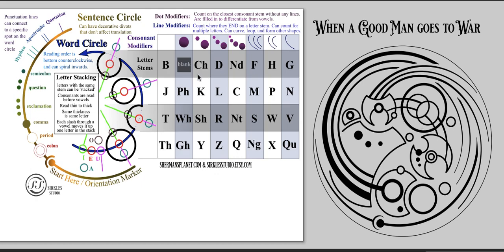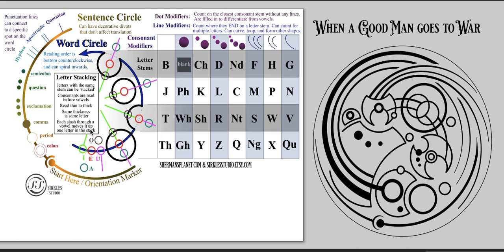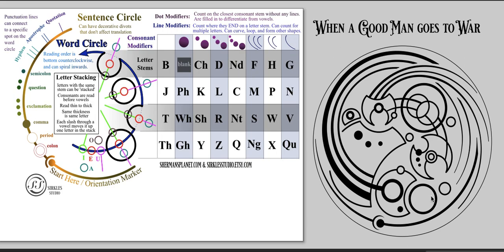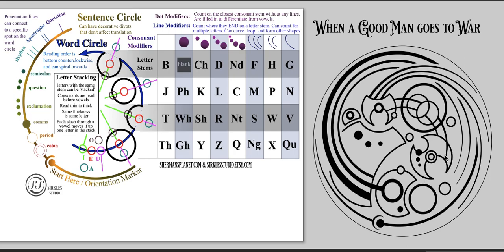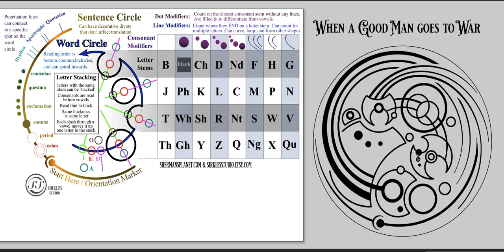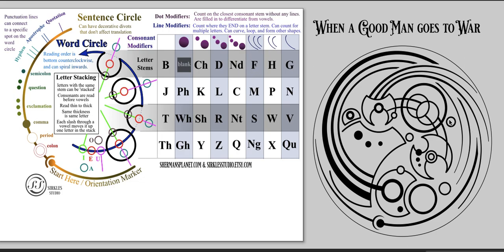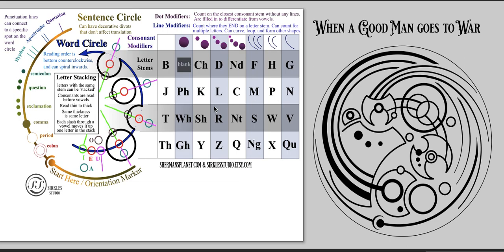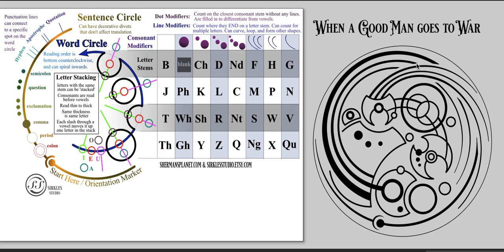When a good man goes to war